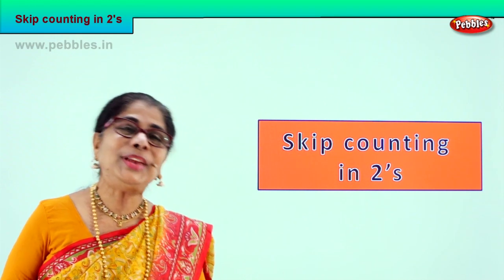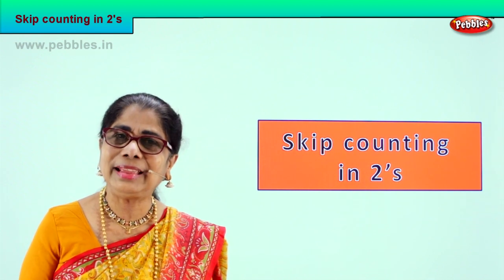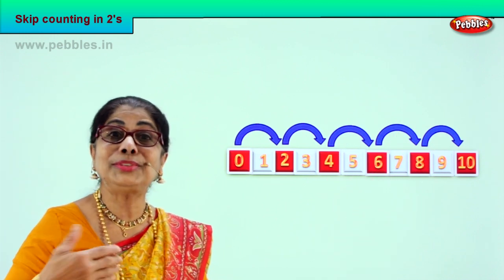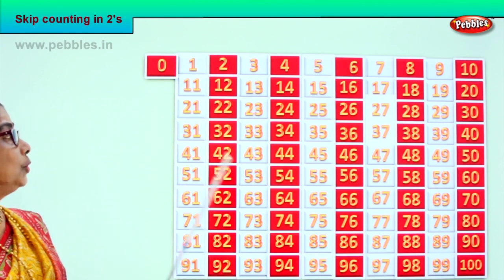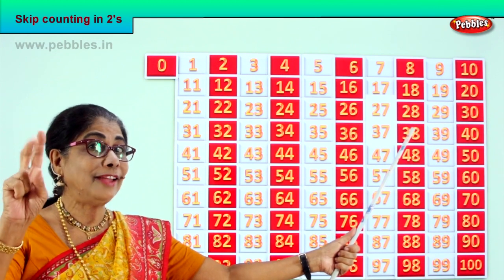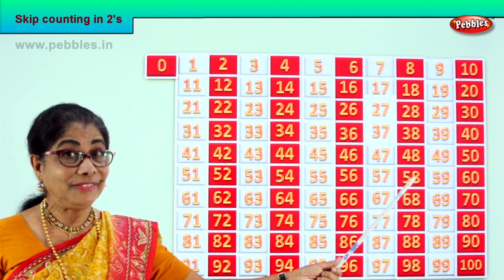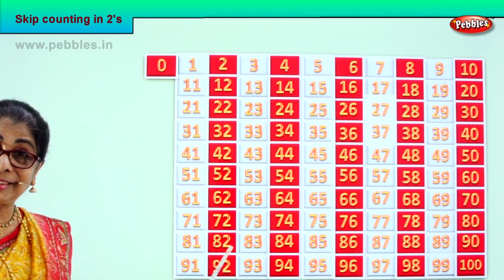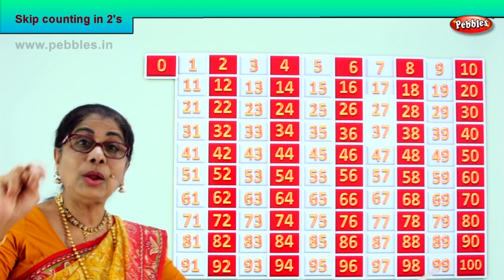2nd Std Maths | Skip counting in 2's | Mathematics Class -2 | Maths Part-79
2nd Std Maths | Skip counting in 2's | Mathematics Class -2 | Maths Part-79